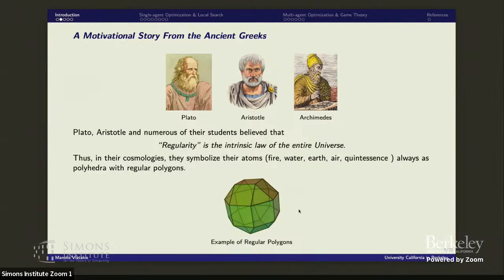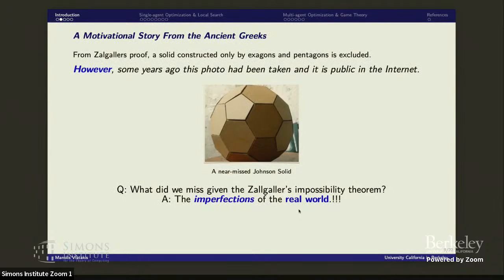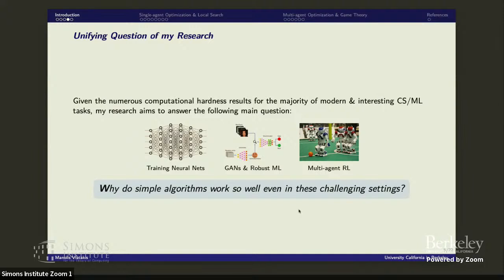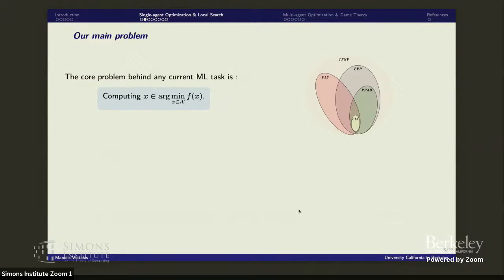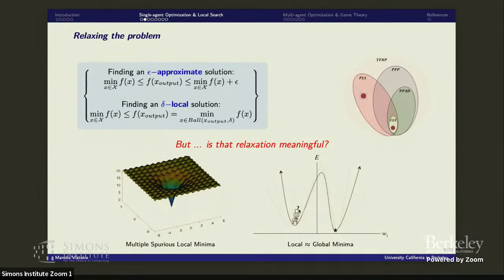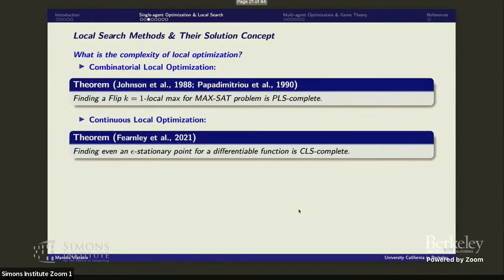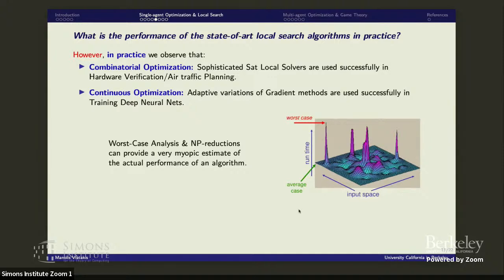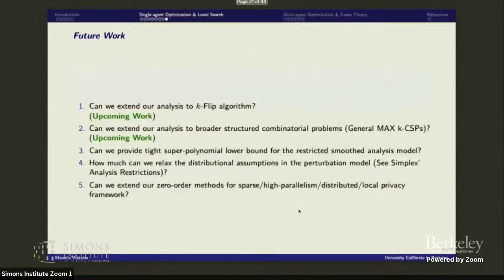Beyond Worst Case Analysis in ML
Emmanouil-Vasileios Vlatakis-Gkaragkounis (Simons Institute/FODSI)

Back in the day, machine learning problems were a drag. Either classification or data-generation, the main tasks of artificial intelligence, had been classified as computationally hard problems. Decades later, with subsequent computing innovation, machines have transformed into their ultra-smart, self-learning, automated versions that are sweeping the human landscape.

This unreasonable effectiveness of modern machine learning algorithms has thrown down the gauntlet to algorithms researchers, and there is perhaps no other problem domain with a more urgent need for the beyond worst-case approach.

In this talk, we will discuss a series of recent results in the area of Local Search, Continuous Optimization and Game Dynamics.